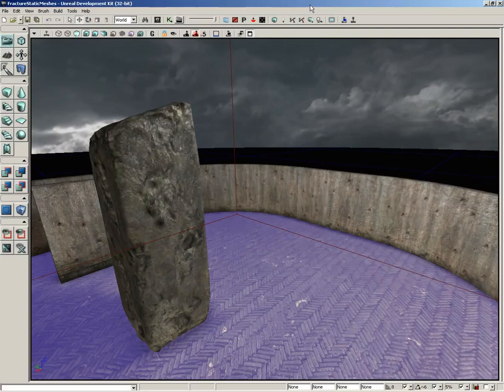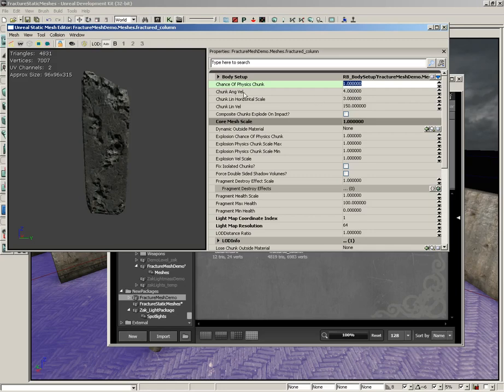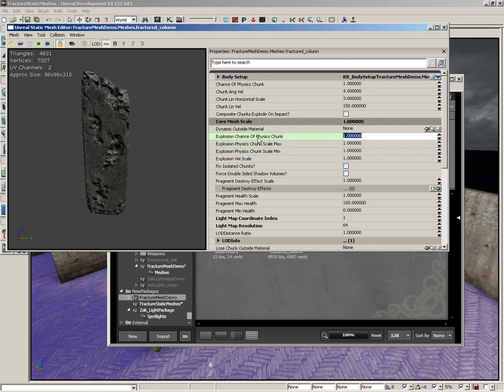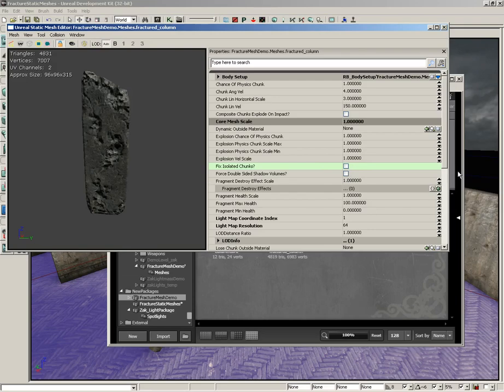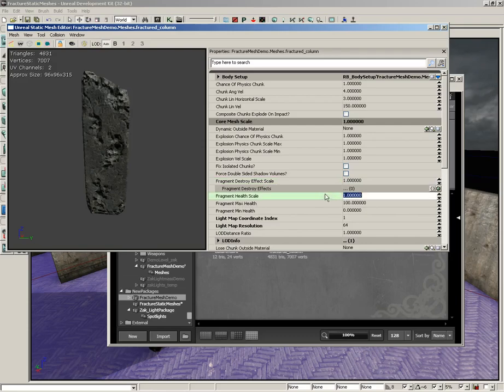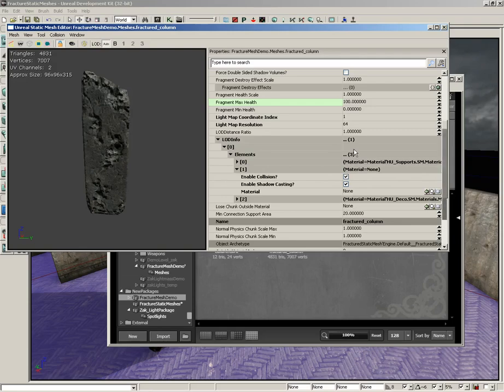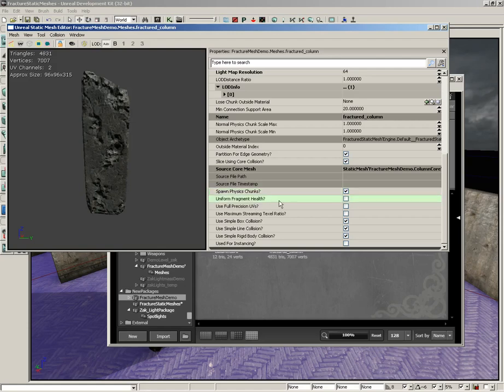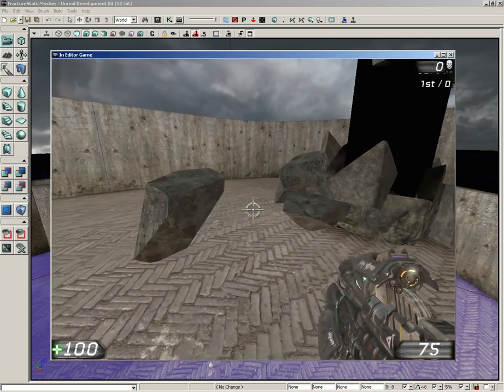#04 UDK Engine Fractured Static Meshes Course- Fracture Properties